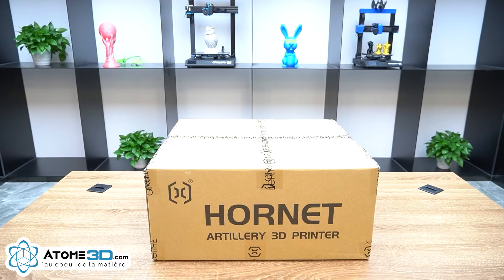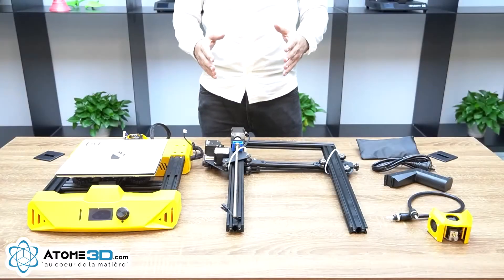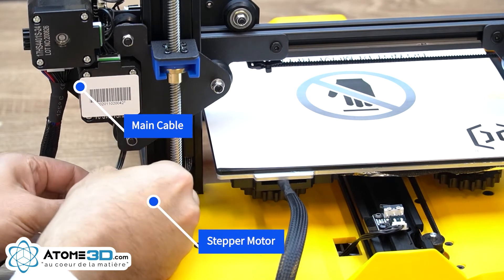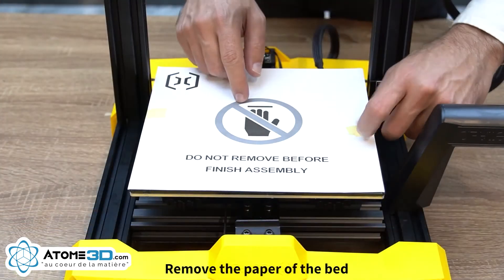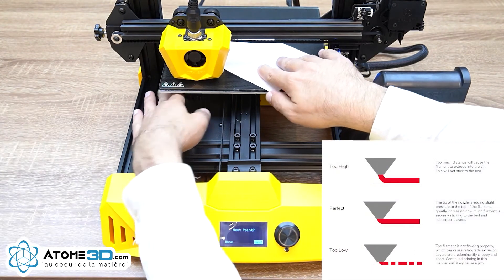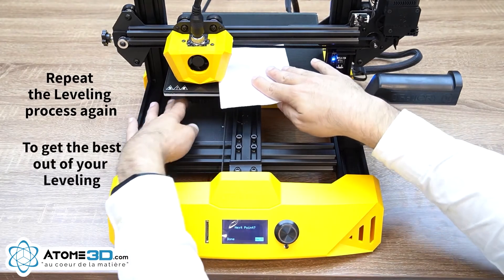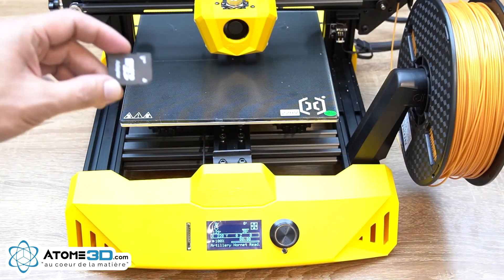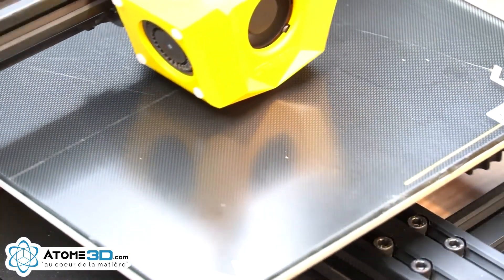Artillery Hornet - Unboxing and Assembling